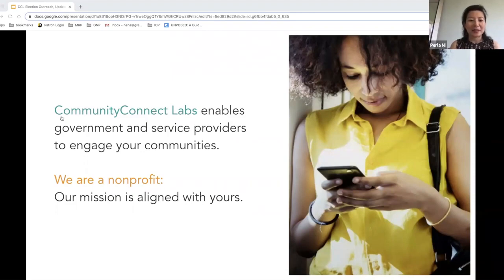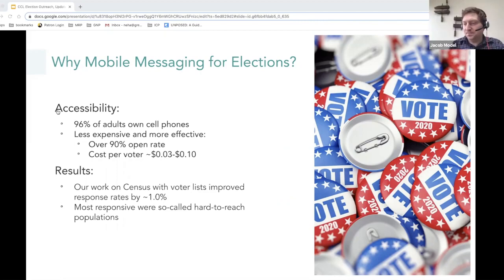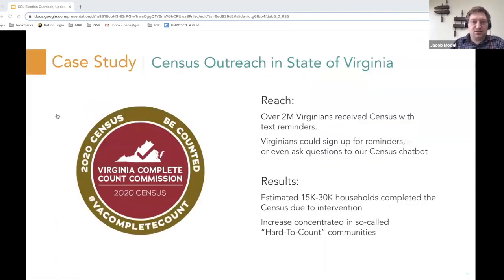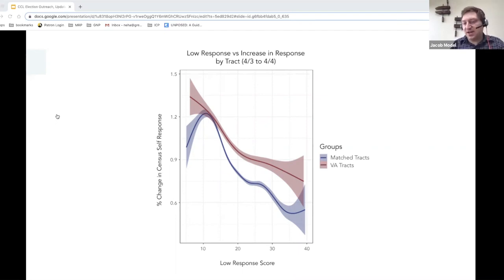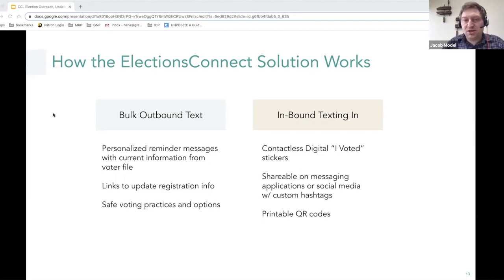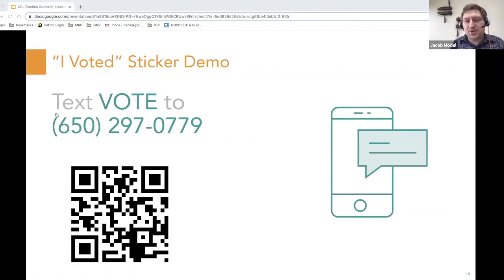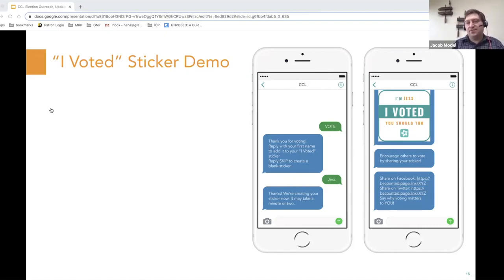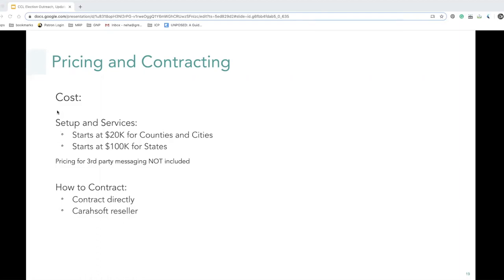Stand Up Your Elections Outreach, Updates & Reminders Program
Join us for this no-cost webinar. You will learn about:
- Benefits of using mobile messaging to send out key registration, procedural, and election updates
- Demo of CommunityConnect Labs' ElectionsConnect solutions

Speakers:
- Perla Ni, CEO CommunityConnect Labs
- Jacob Model, VP of Product CommunityConnect Labs

About CommunityConnect Labs
CommunityConnect Labs is the leading provider of services and technology for governments and service providers to engage their communities. We are a nonprofit, and aligned with your mission of providing services to constituents. We have a track-record of providing solutions for voter registration and census outreach for State, County, and City agencies.